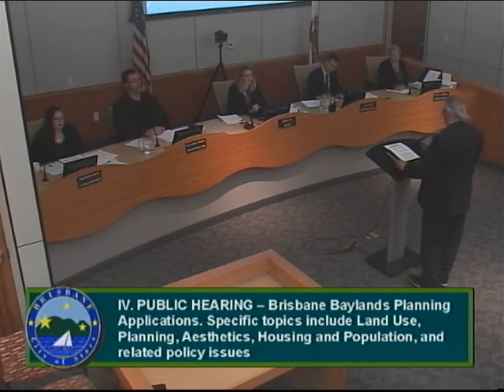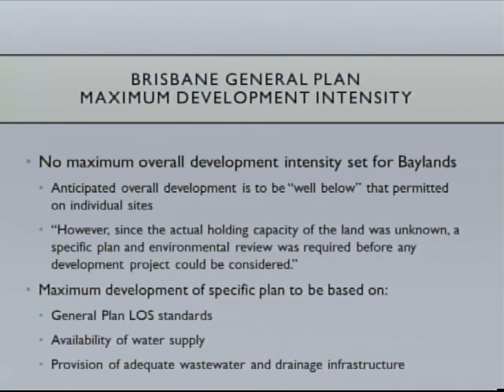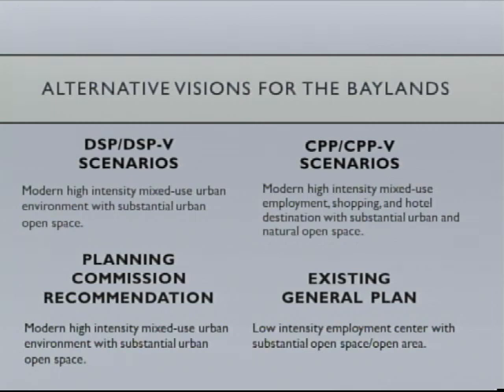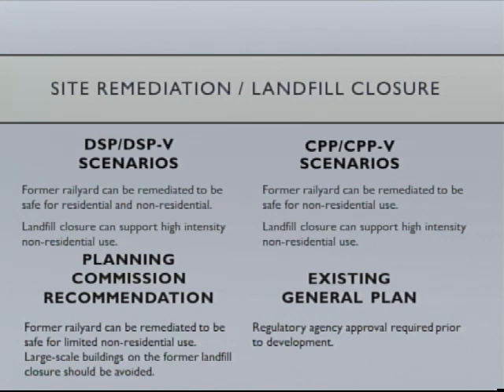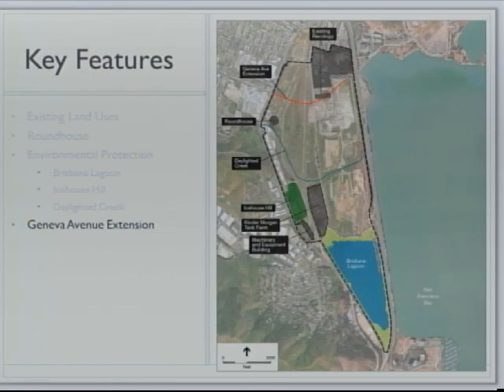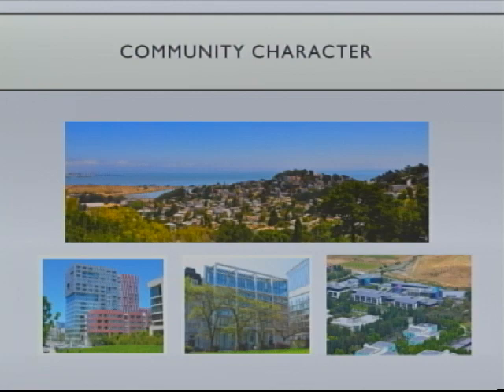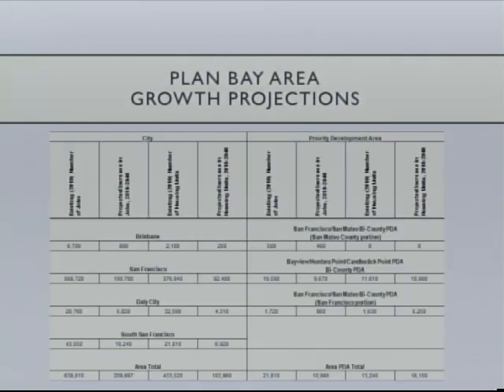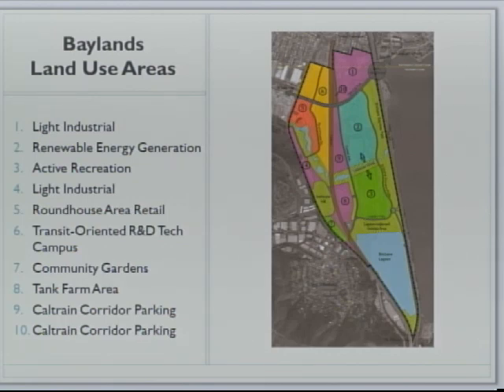Brisbane City Council Special Meeting 5-4-17 (part 1 of 2)